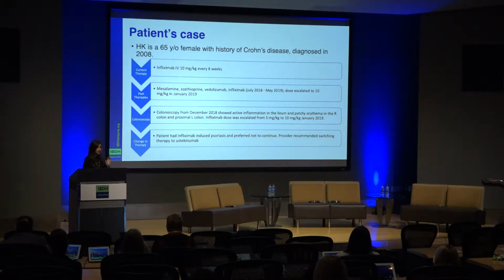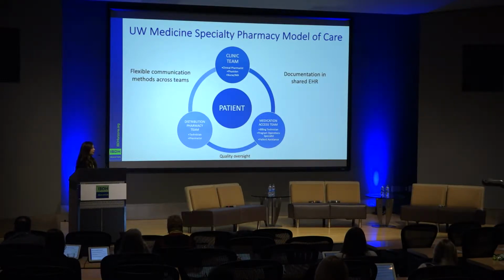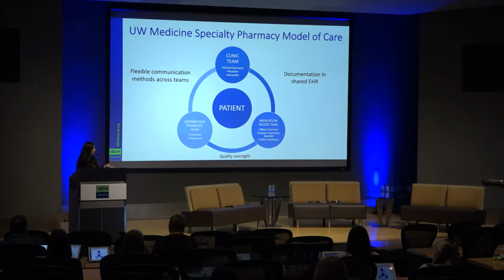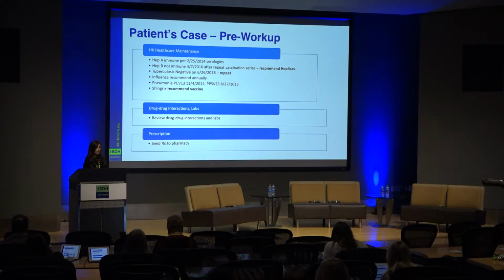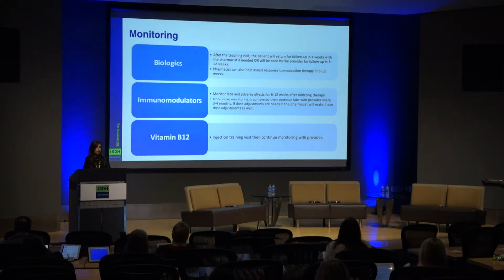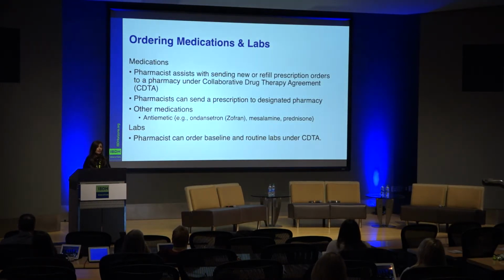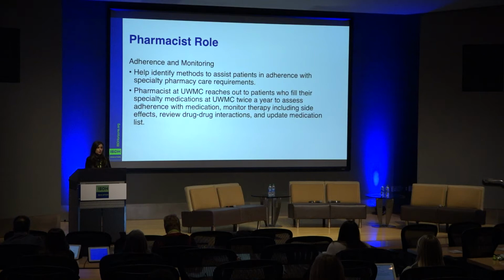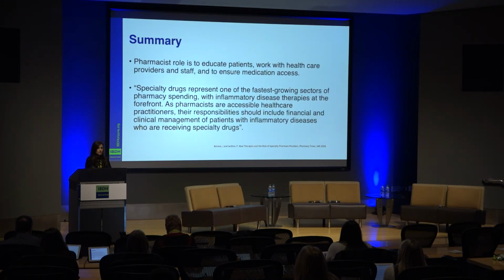The Expanding Role of the Pharmacist in Managing Patients with IBD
Sonia Hussain